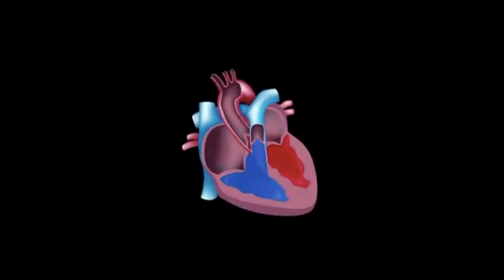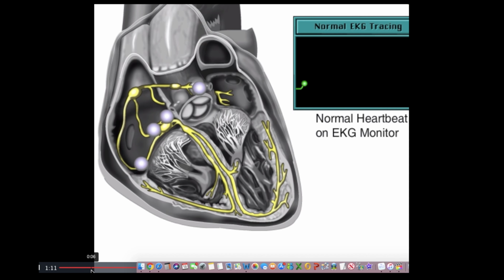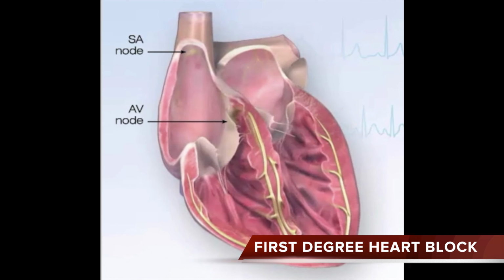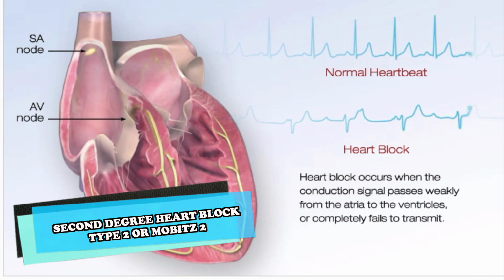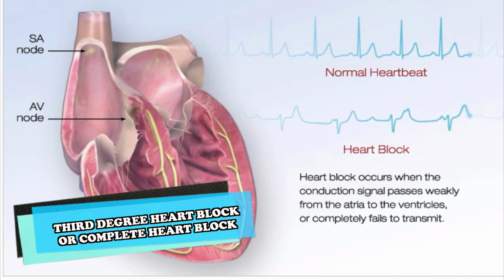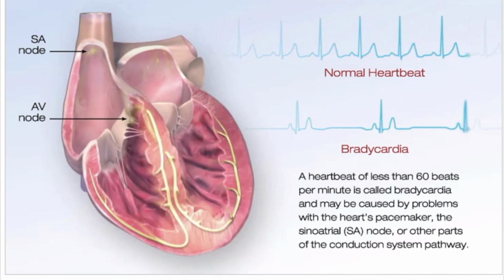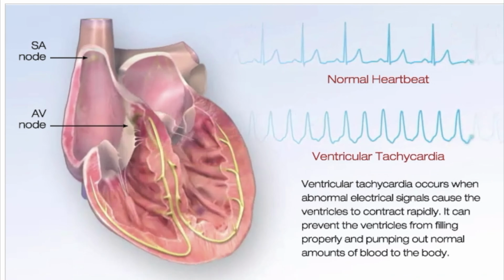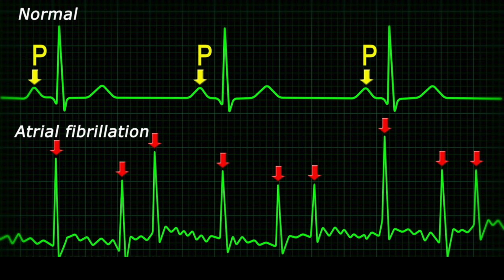ARRYTHMIAS OR HEART CONDUCTION ABNORMALITY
This video is a guide for nurses to manage  ARRYTHMIAS OR HEART CONDUCTION ABNORMALITY.  My purpose is to share my knowledge and to help you to be confident to interpret and handle  ARRYTHMIAS OR HEART CONDUCTION ABNORMALITY.